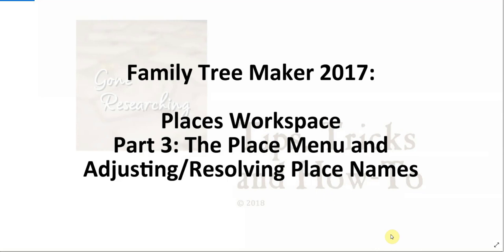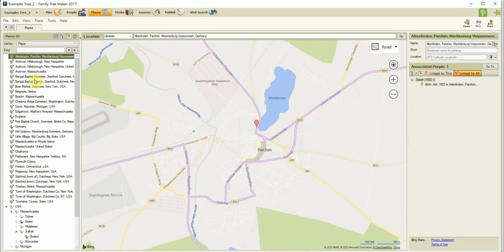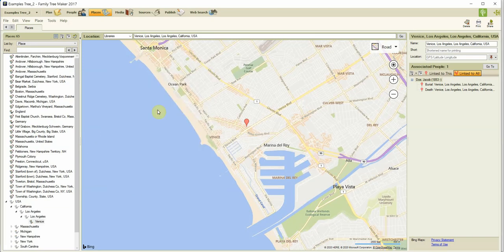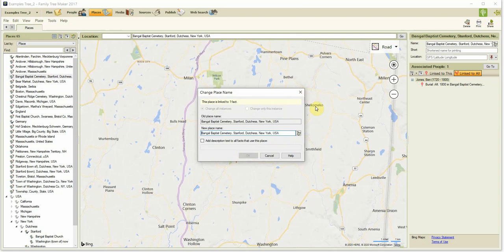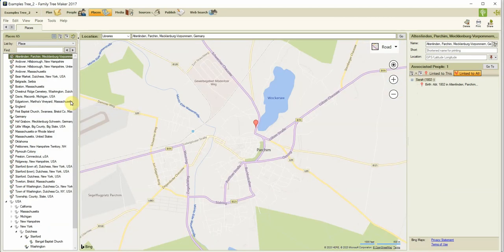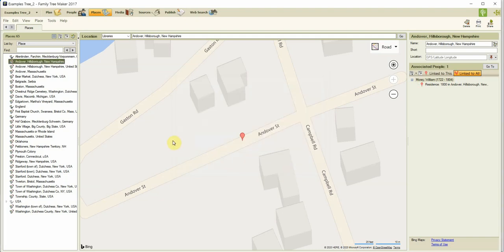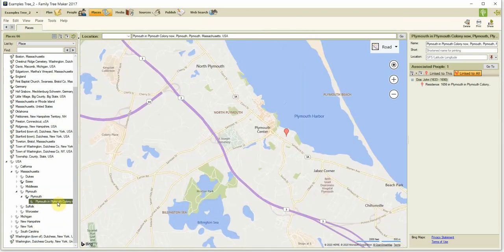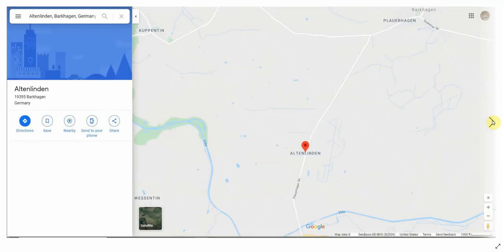Family Tree Maker 2017: Places Workspace Part 3 The Place Menu and Adjusting/Resolving Place Names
Gone Researching  Tips, Tricks, and How-to

Family Tree Maker 2017: Places Workspace Part 3: The Place Menu and Adjusting/Resolving Place Names. This video provides an overview of the tools/actions in the Place Menu and Adjusting/Resolving Place Names and how to handle modern versus historical place names.
See the prior videos in the series on Places Workspace Part 1: Place Names for an overview of the Place Name Authority/Place Names Database and how place names are handled and the Places Workspace Part 2: The Places Workspace for an overview of the Places Workspace.

The majority of the video also applies to Family Tree Maker 2019.

00.00.00  Intro
02.07.80  Place Menu
02.40.10  Reminders
03.26.80  Resolve This Place Name … and the Place Detail
05.54.20  Resolve All Place Names …
08.24.00  Change Place Name …
11.29.20  Ignore Place Warning
12.59.50  Move to Description
13.31.00  Replace with Other Place Name …
14.15.50  Delete Place …
15.09.40  Modern Place Names and Historical Place Names Suggestions of How to Handle
18.57.70  Resources Outside of FTM to Use Help Determine Place Names/Locations